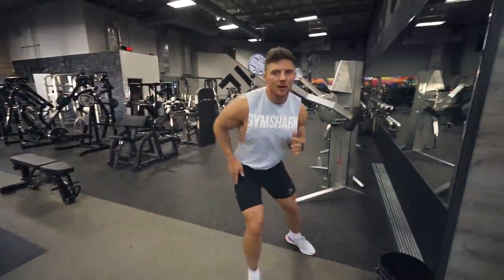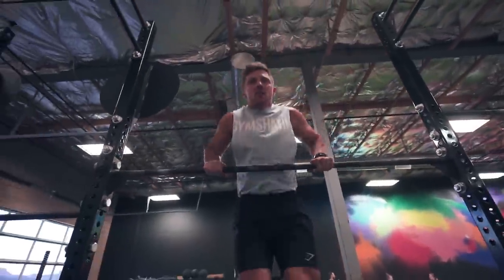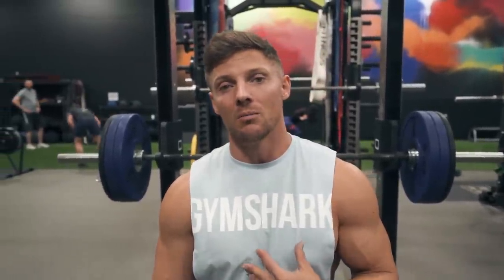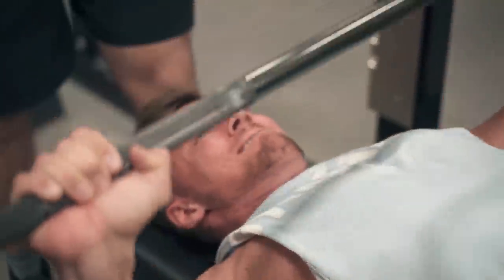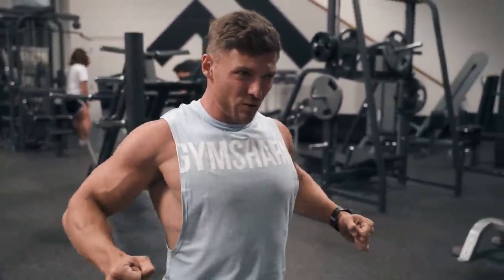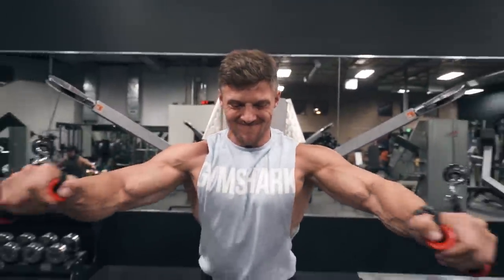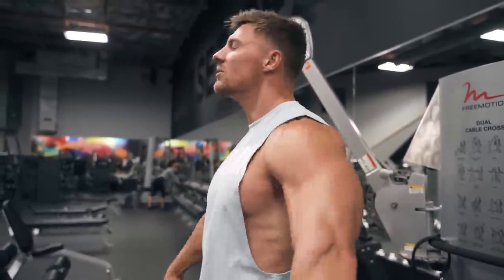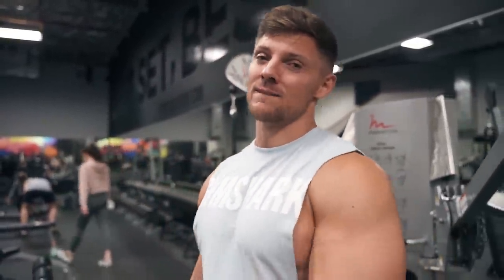BEST SPLIT TRAINING EVER !!! - CHEST, ARMS & SHOULDERS